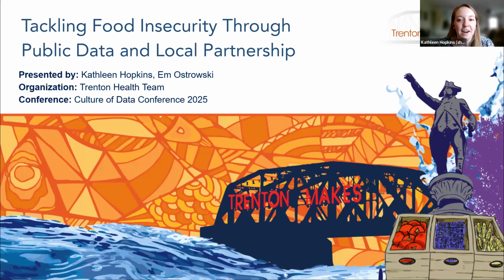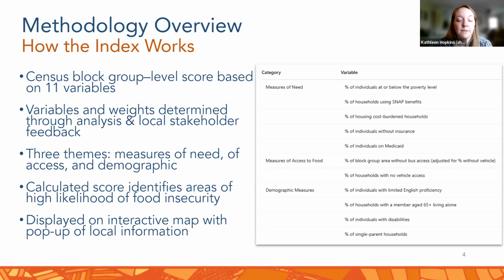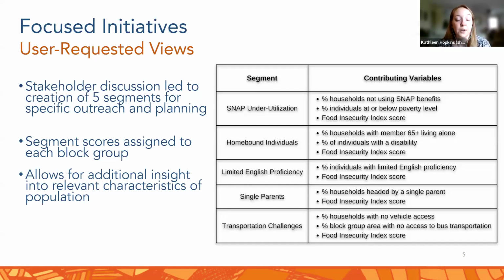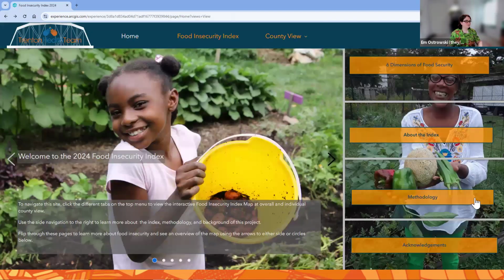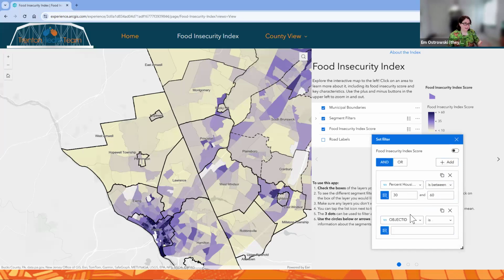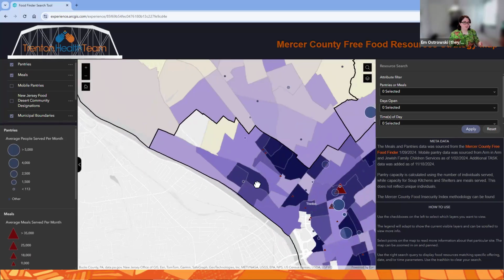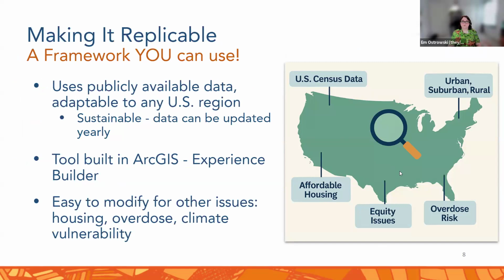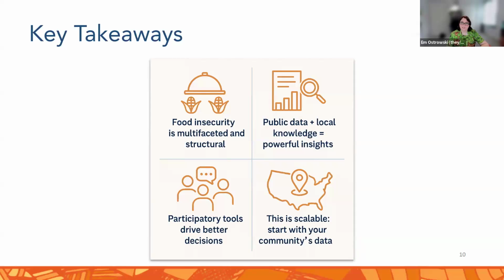Tackling Food Insecurity Through Public Data and Local Partnership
The fight against food insecurity is led by diverse distribution agencies, often with limited coordination and intentional design across providers. Data science can be used to guide decisions and make the system more effective at tackling inequities. In New Jersey a cross-sector partnership has employed an innovative methodology powered by data to address food insecurity. Using publicly available data, geospatial methodologies, and cluster analysis, the Index assigned a relative food insecurity score to each census block group. Stakeholder feedback was centered throughout the process, resulting in an interactive map which transformed fifteen variables into an accessible, visual tool.

The Food Insecurity Index has been utilized for both short and long term change. THT worked with the regional food bank to deploy mobile pantries to areas with higher need but limited resources, and plans are being finalized for a new brick and mortar food hub located in the center of the most under-resourced neighborhood. Emphasizing the project as a collaborative process not only allowed THT to incorporate valuable local insight in the tool, but
also established trust and increased buy-in from community partners. This framework of participatory data-based decision making to build consensus will continue to be used by THT as the Index expands to cover the entire state of New Jersey, and is applicable to an array of projects across public health and nationwide.

Attendees of this presentation will learn how to apply the Index methodology to their local geography, as its backbone of census data allows it to be utilized anywhere in the USA. Attendees will also learn how they can translate data projects into actions via participatory processes with diverse stakeholders.